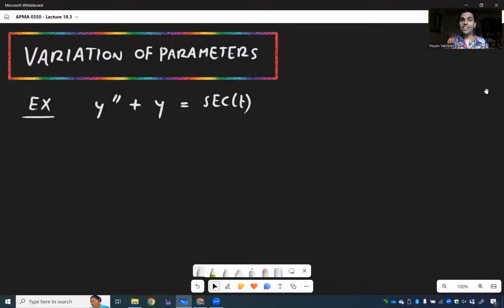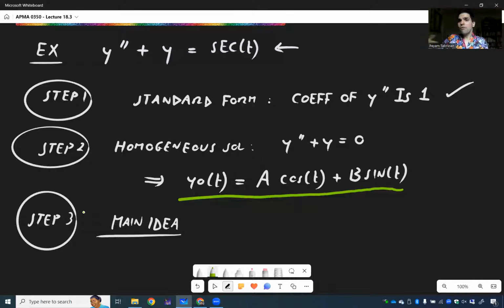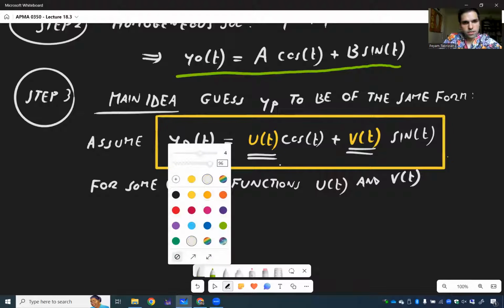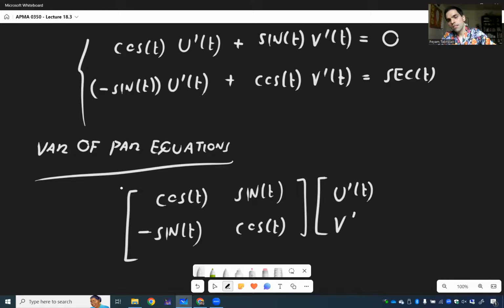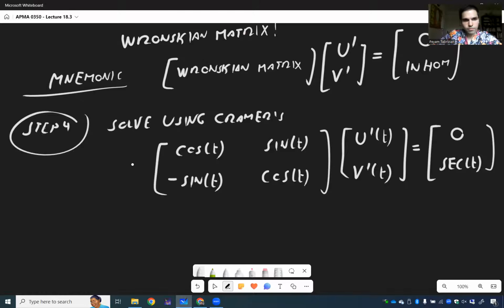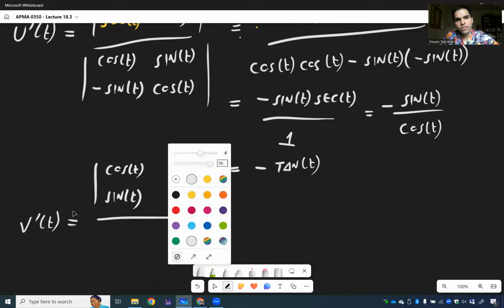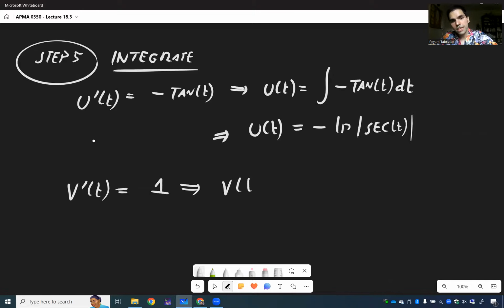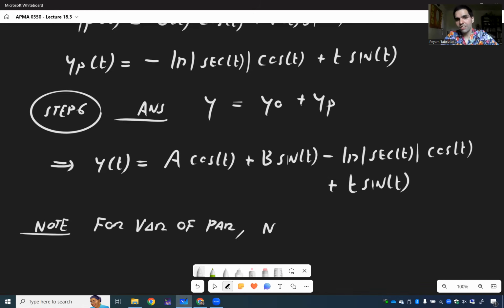Variation of Parameters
Solving the second-order inhomogeneous differentiation equation y'' + y = sec(t) using variation of parameters, with the Wronskian and Cramer's rule